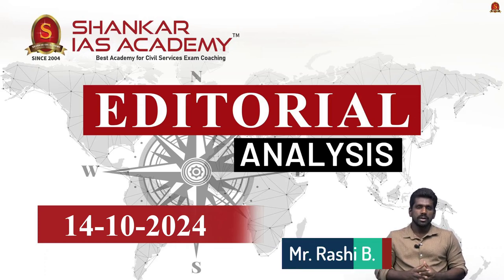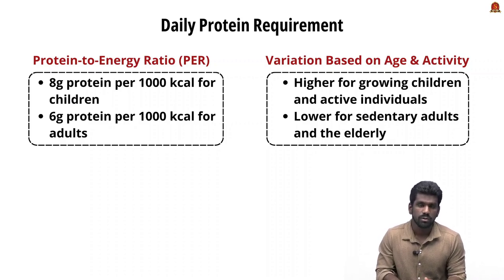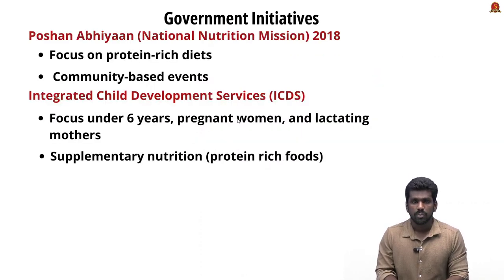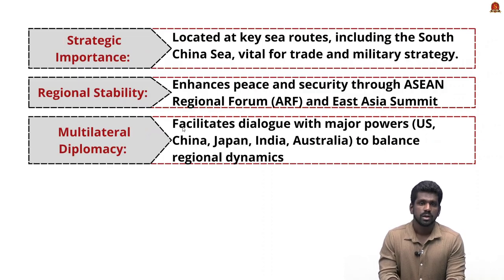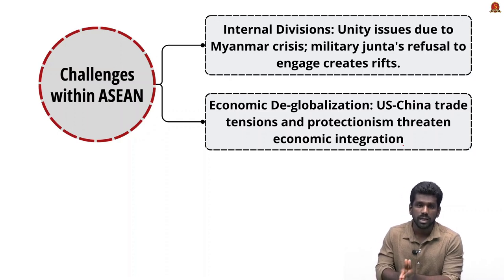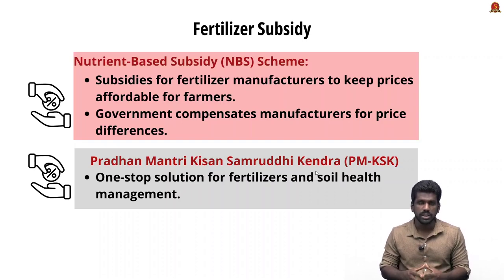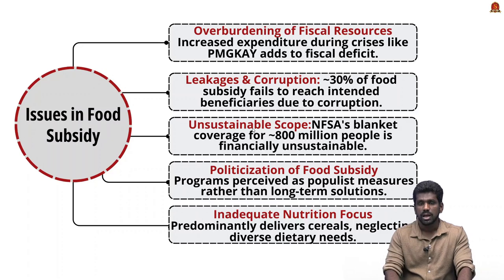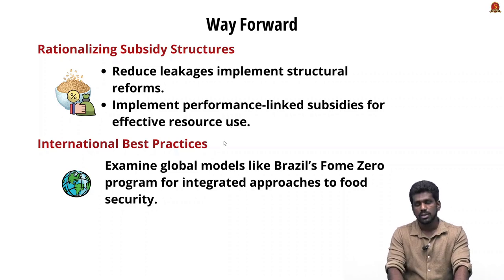Editorial Analysis| October 14 2024| Shankar IAS Academy| UPSC current Affairs | Mains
Daily Newspaper Analysis | The Hindu | Indian Express | LiveMint | Newspaper Analysis, Oct 14, 2024
News articles and editorials discussed:
Titles and Subtitles

1. The many myths about protein deficiency in people in India - 00:48
What are Proteins?
Daily Protein Requirement
Roles of Proteins
Structural Support
Enzymatic Role
Transport and Storage
Hormonal Functions
Immune System
Energy Source
Balanced Proteins
Protein Deficiency
Government Initiatives

2. Turning to the East - 07:31
Significance of ASEAN
India-ASEAN Relations
Challenges within ASEAN
Way Forward

3. The problem with free food - 12:37
National Food Security Act (NFSA) 2013
Public Distribution System (PDS)
Antyodaya Anna Yojana
Pradhan Mantri Garib Kalyan Anna Yojana (PMGKAY)
Fertilizer Subsidy
Nutrient-Based Subsidy (NBS) Scheme
Urea Subsidy
Food Security Challenges
Issues in Food Subsidy
Way Forward